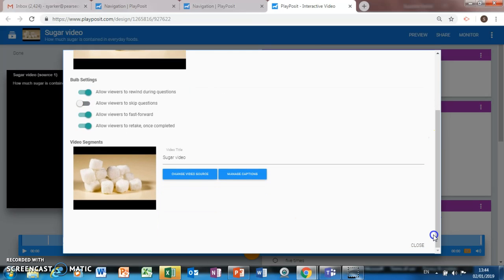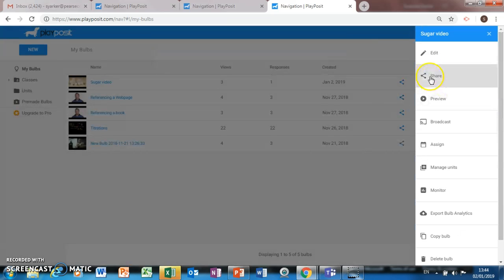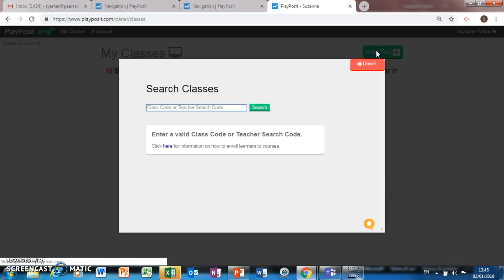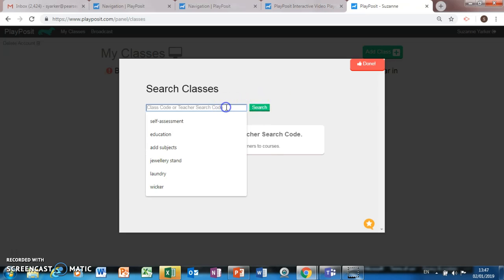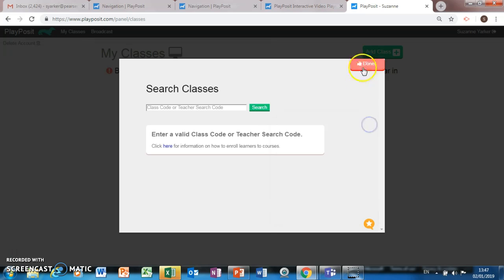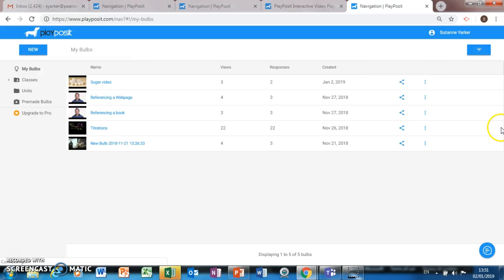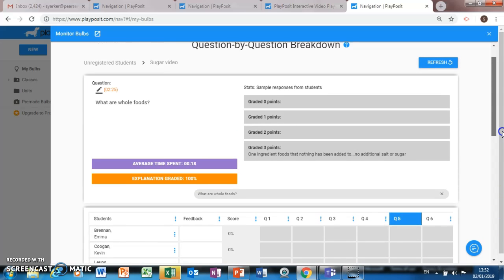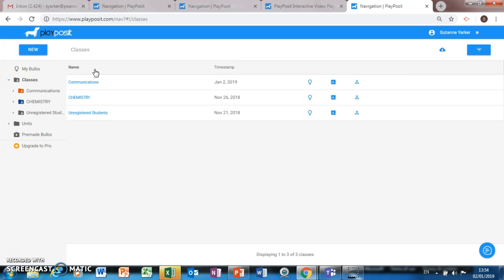PlayPosit - video guide 2